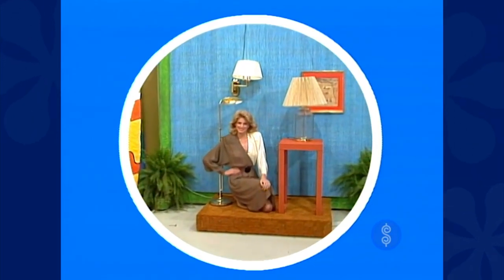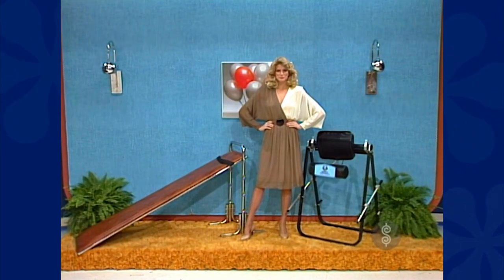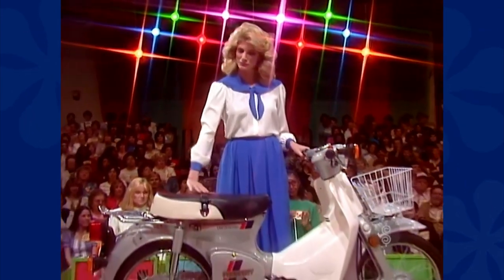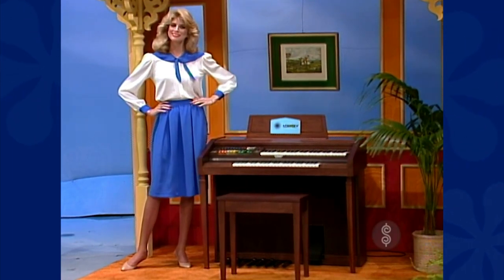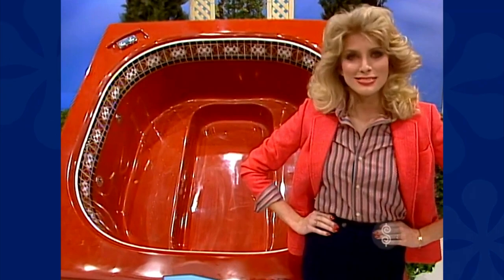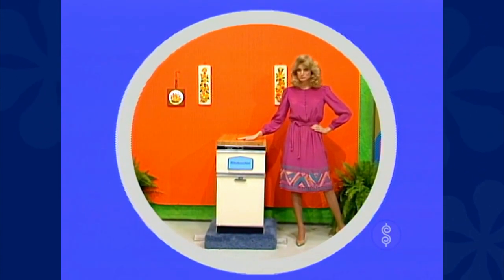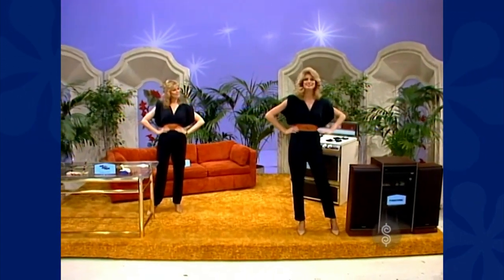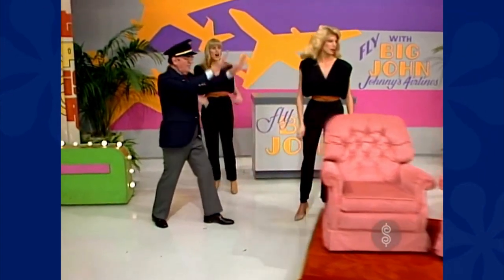tpirmodelstv.com - Kristin Bjorklund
Kristin Marie Bjorklund was known for her work as assistant crew member and co-executive producer on Family Feud. She previously appeared as a substitute card dealer on Jim Perry's era of Card Sharks and as a substitute Barker's Beauty on the television game show The Price is Right during it's 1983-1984 season on CBS. She died in March 2023.